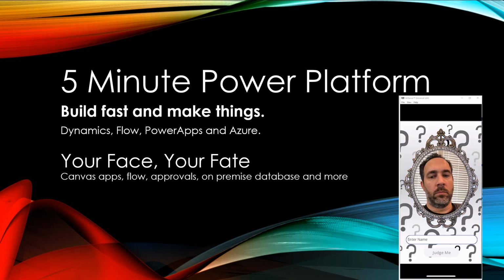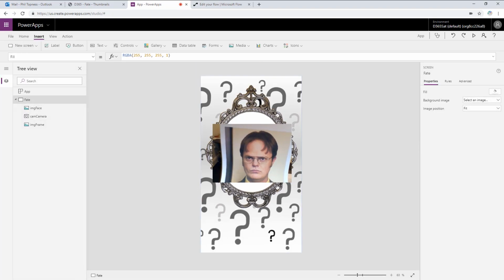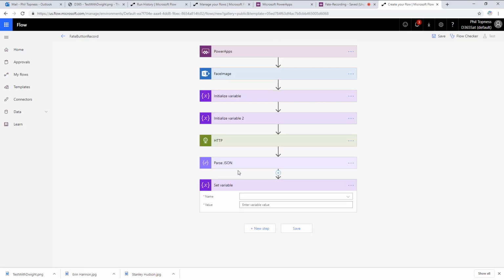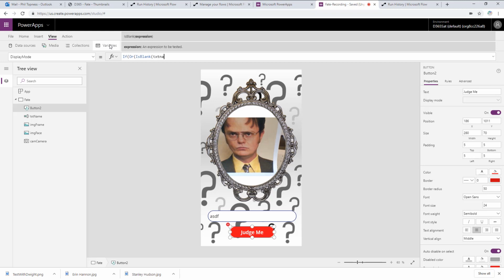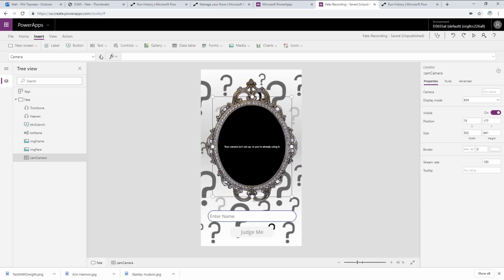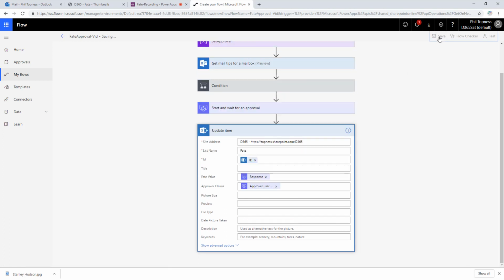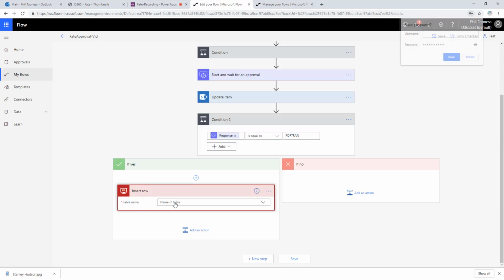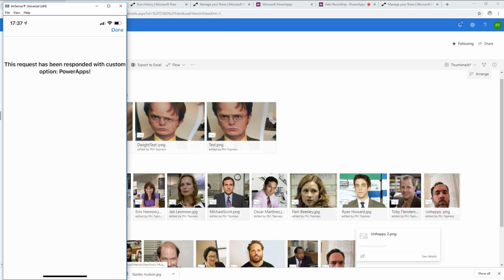Your Face, Your Fate - PowerApps, AI, Flow & On premise Data Gateway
In this 24 minute walkthrough of a 50 minute talk I gave, we build this scenario: It's the future.  I mean, it's still 2019 but it's like, say, two weeks from now.  All employees are judged by their ability to suck it up and put on a smile through the workday.  Otherwise: be removed from the PowerApps team and put on the next FORTRAN project.

In this walkthough I build everything from scratch first creating a mobile PowerApp that takes a picture of a face, analyzes it with Azure Face API, using AI to detect its emotion.  Those that appear unhappy are sent via Flow approval to the CEO to be assigned to the PowerApps or FORTRAN teams.  (Unless the CEO has their out of office message set, then the janitor will get to pick).  Those that are picked for FORTRAN will get added to a table on an on premise SQL Server database list, sealing their fate.  At the end, you can take your picture and let the CEO (or janitor) vote on your fate.

This scenario is a way for me to show these commonly asked about techniques and features:
 - Capture camera image from another control
 - Trigger sound off of values returned from flows
 - Use external API
 - Use Azure Cognitive Services
 - Flow approvals with custom actions
 - Determine if an approver is out of office
 - Find an approver's boss using Active Directory
 - Save viewable images from PowerApps to SharePoint
 - Detect if running on web or mobile device
 - Use flow To connect to on premise DB
 - Use variables in Flow